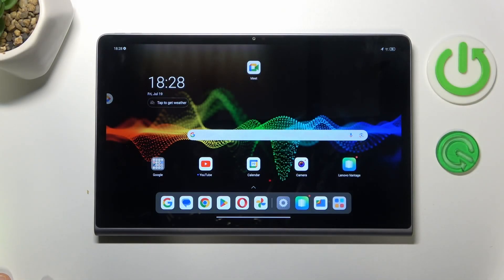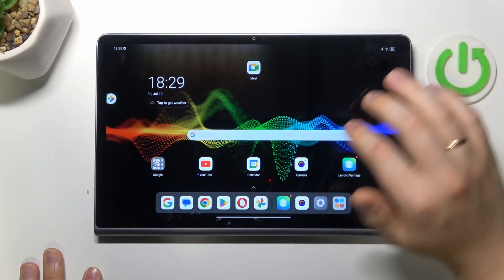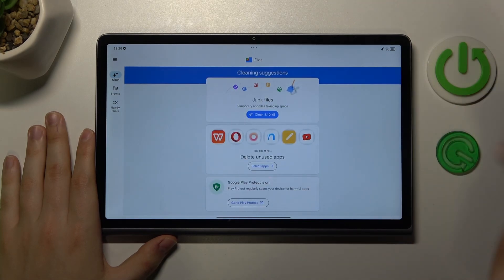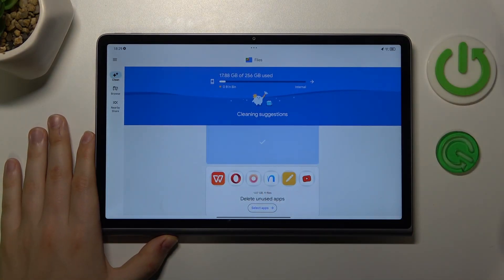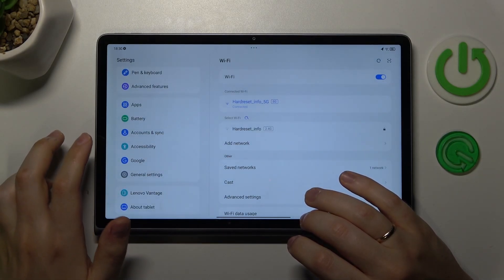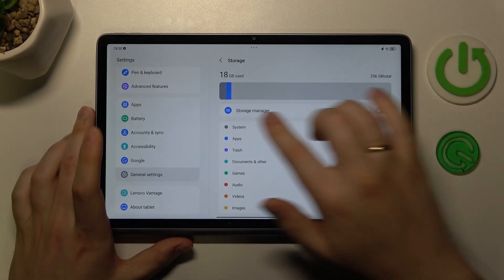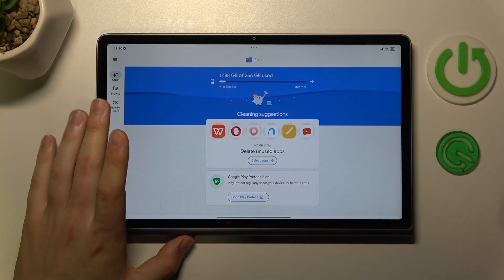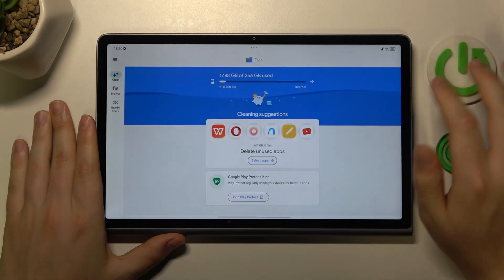How to Improve Slow Performance on Lenovo Tab Plus 11.5 – Boost Device Speed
Is your Lenovo Tab Plus 11.5 running slower than usual? We’ve got the solution! In this video, we’ll guide you on how to boost your device’s speed and enhance its performance. Get your tablet running faster in no time.

How to Improve Slow Performance on Lenovo Tab Plus 11.5? How to Speed Up Lenovo Tab Plus 11.5? How to Boost Performance on Lenovo Tab Plus 11.5?